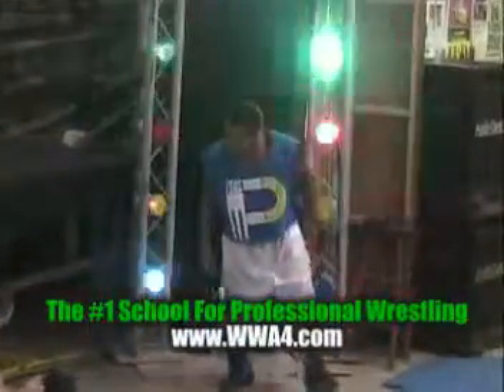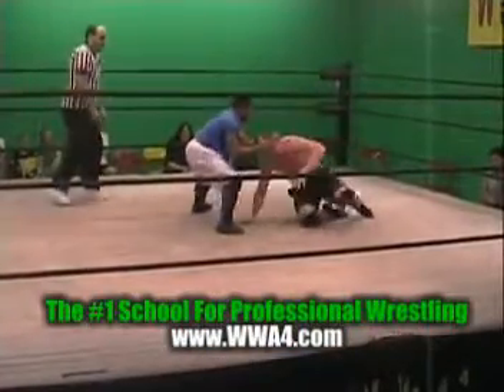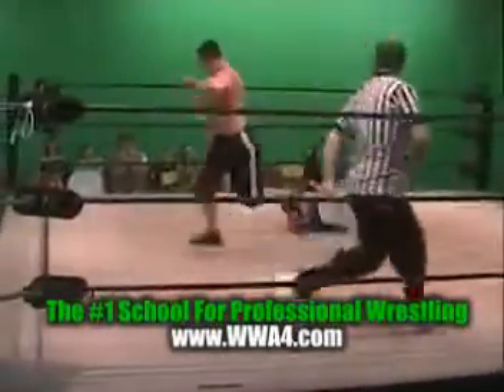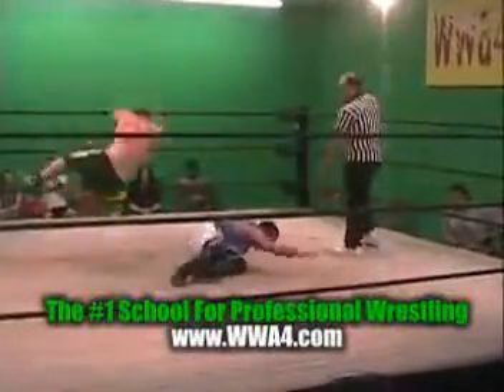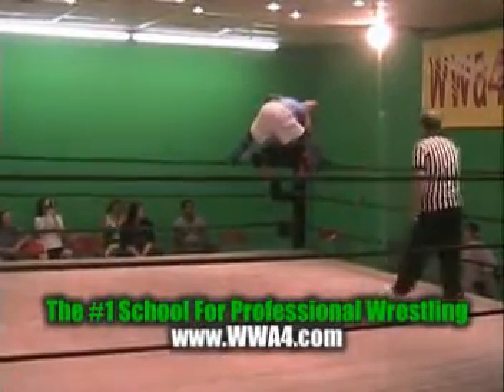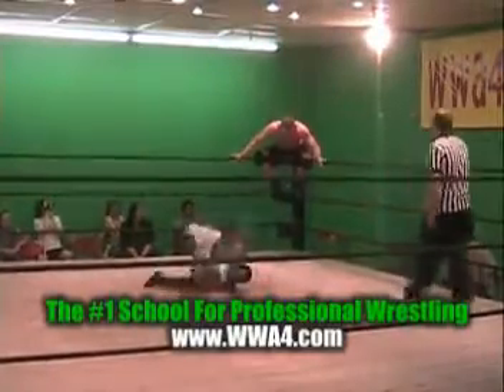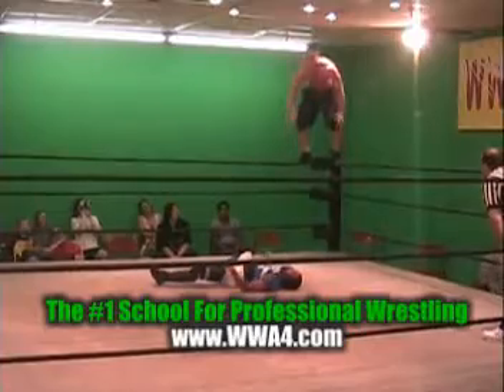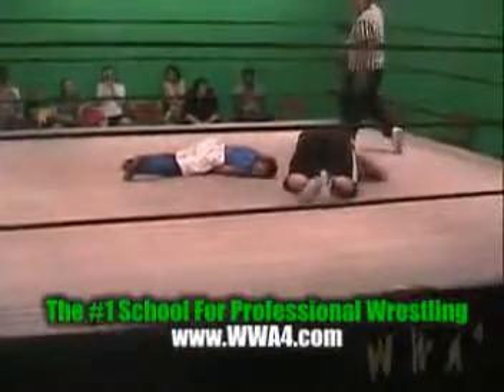WWA4: Jonathan Davis Vs. Jay Hurley: 5/15/07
WWA4 Live Action between Jay Hurley and Jonathan Davis!